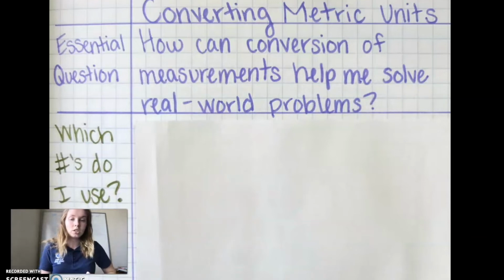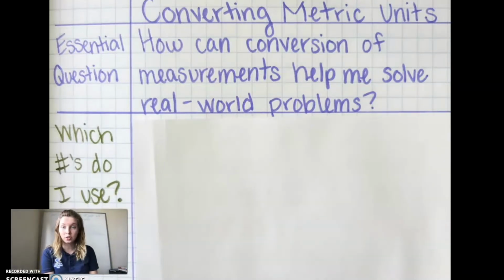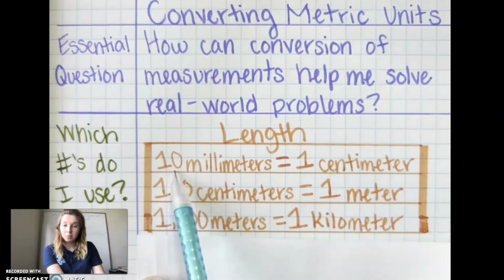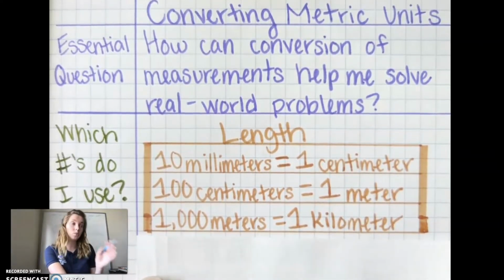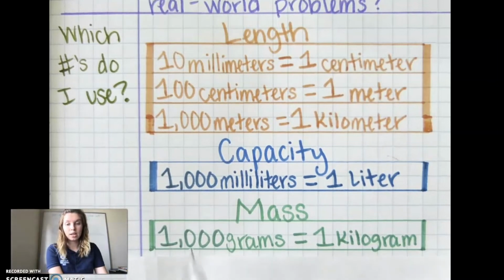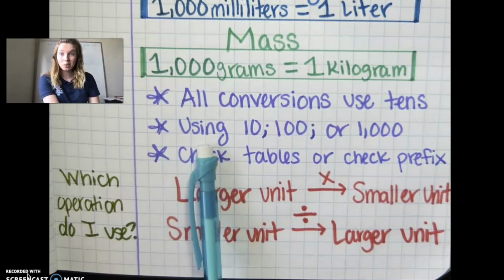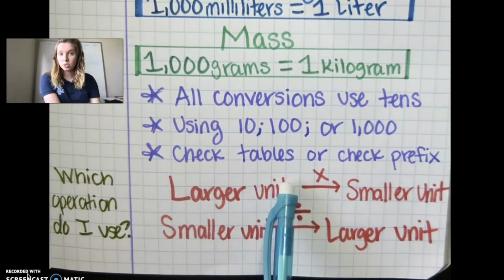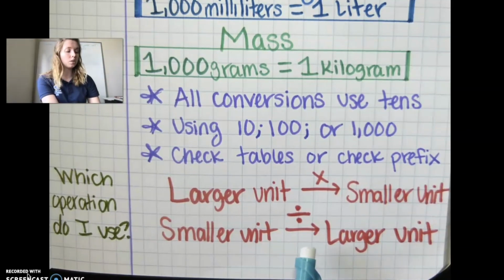Converting Metric Units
This video gives notes on converting metric units.